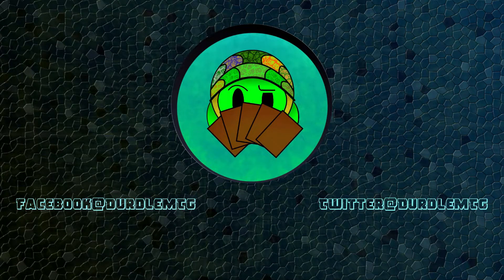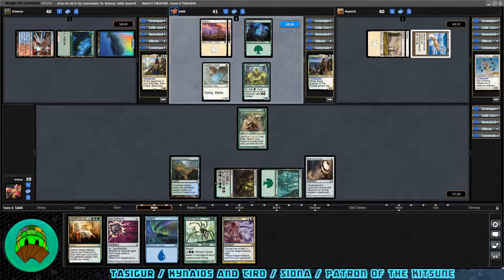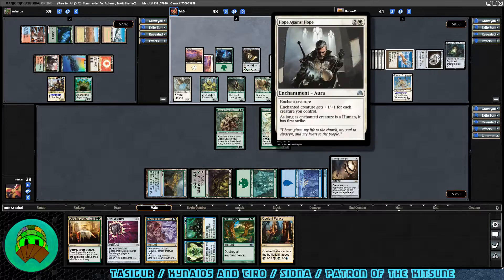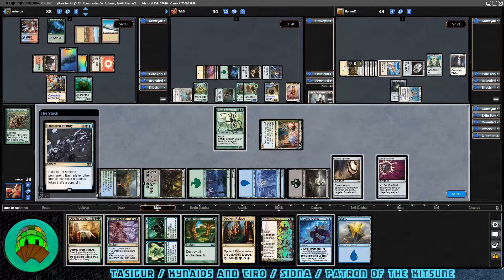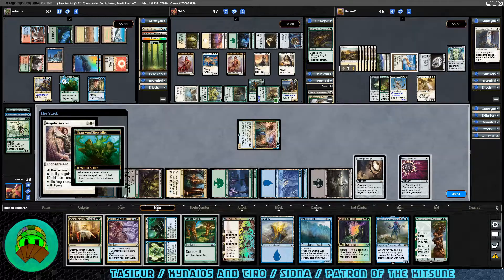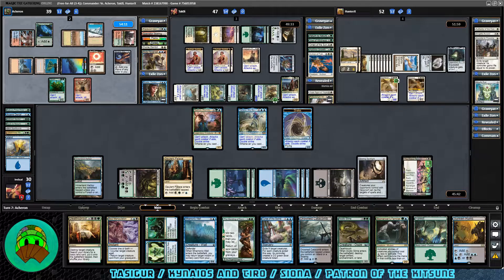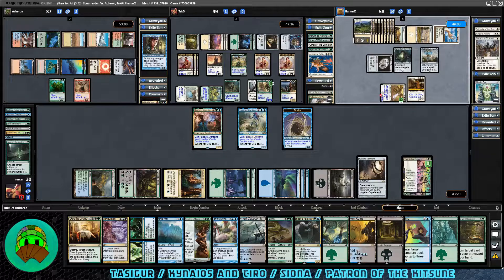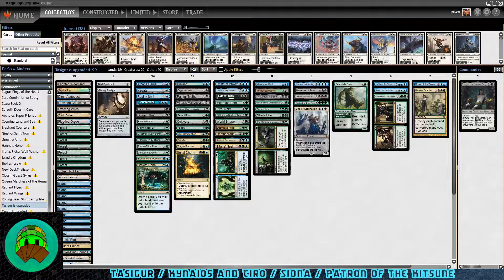Tasigur versus Kynaios and Tiro, Siona and Patron of the Kitsune | EDH / CMDR Gameplay | TSR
I feel like Tasigur would say you can never have enough. I don't think he would share though.

The final deck list will be available in the description of the third video for a commander, and the deck tech that follows in a typical series. Therefore this will not be typical for other series, like Project Mangara.

"Sexy Julia" by Sascha Ende
"Hades" by Sascha Ende
All used under license.